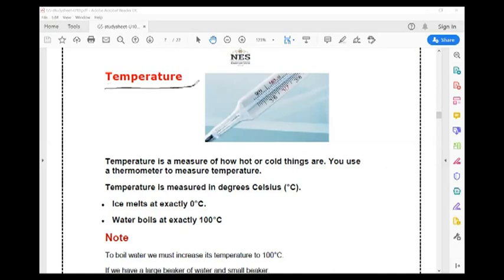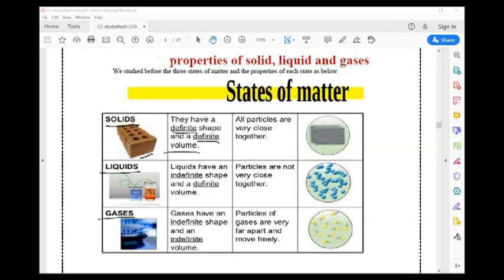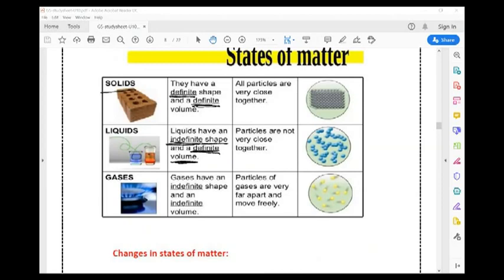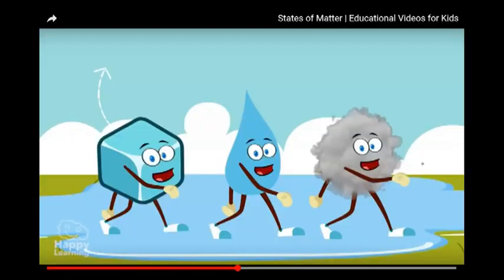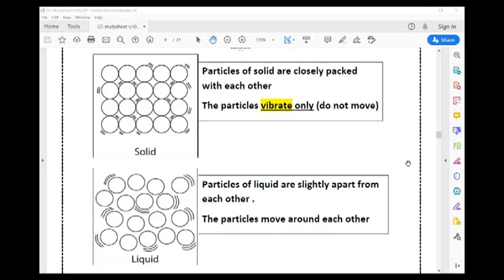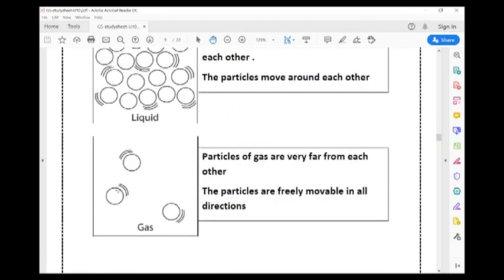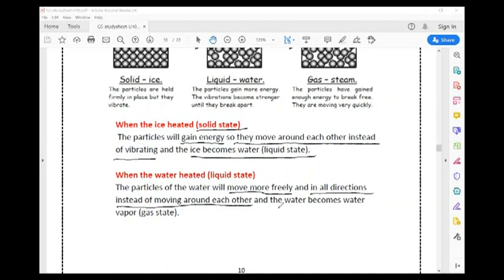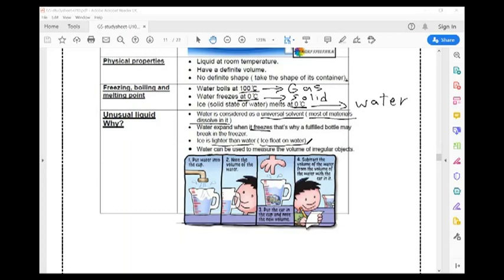Temperature and states of mater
G5 Block 5 unit 10